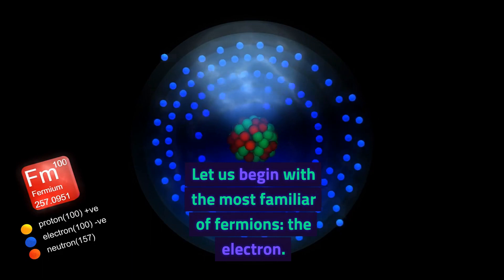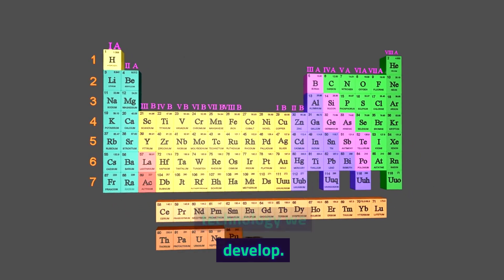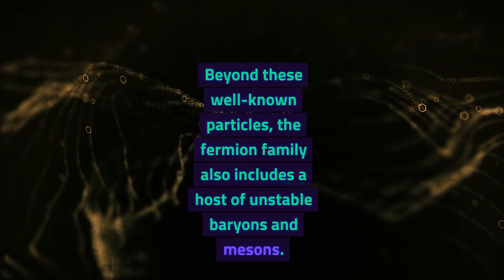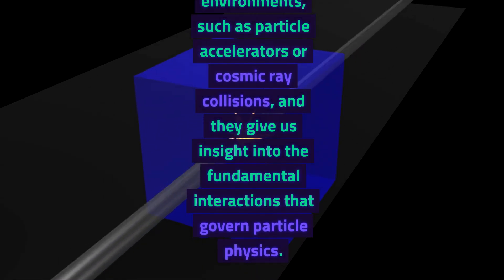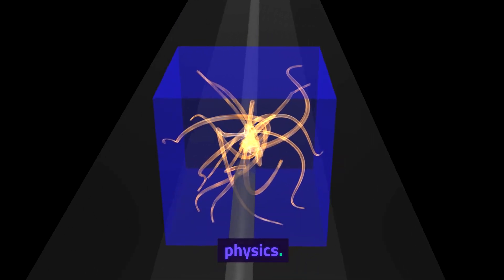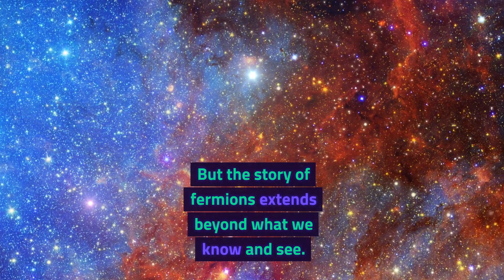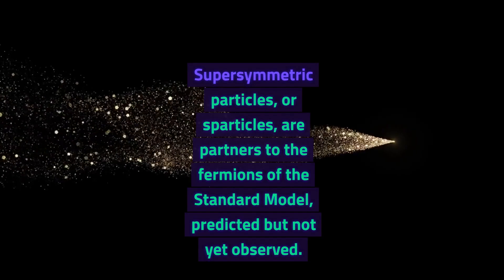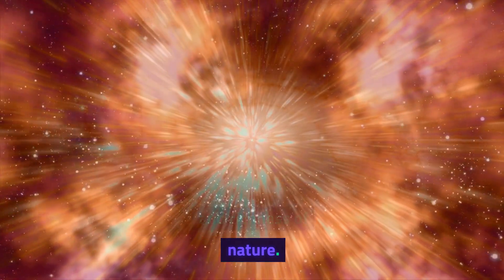Fermions: The Subatomic Architects of Matter and Life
Join us on a fascinating journey to the very foundation of matter in our latest video, where we explore fermions, the fundamental particles that construct the universe as we know it. From the familiar electron to the enigmatic quarks, fermions are the unique building blocks that create the complex tapestry of the cosmos. Discover their role in forming atoms, the asymmetry between matter and antimatter, and their potential to revolutionize technology. Delve into the world where individuality is key, and each particle plays a critical role in the grand design of everything around us.